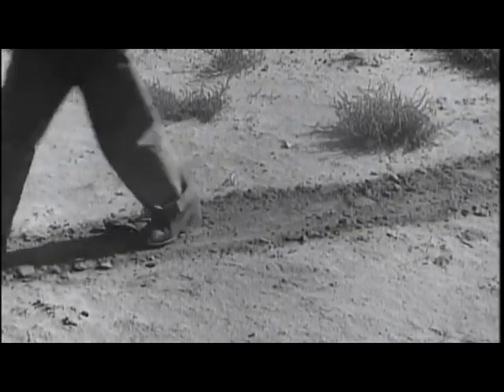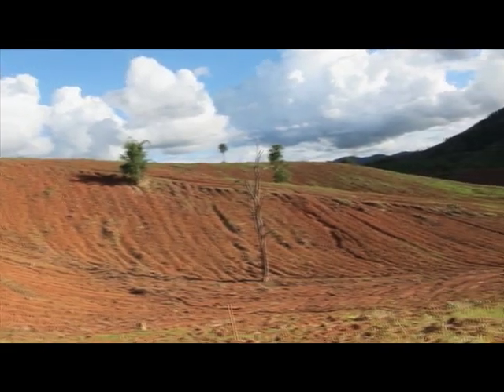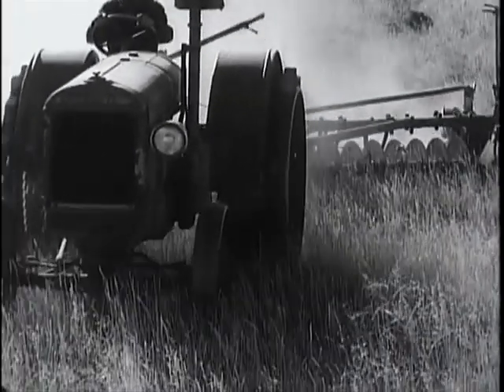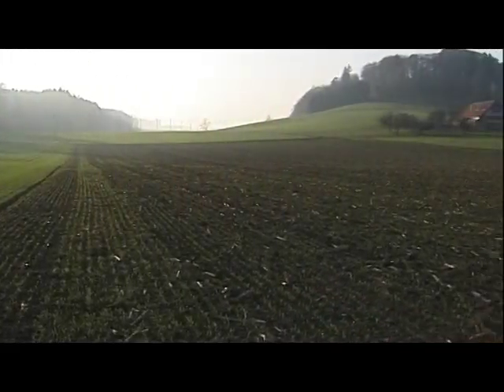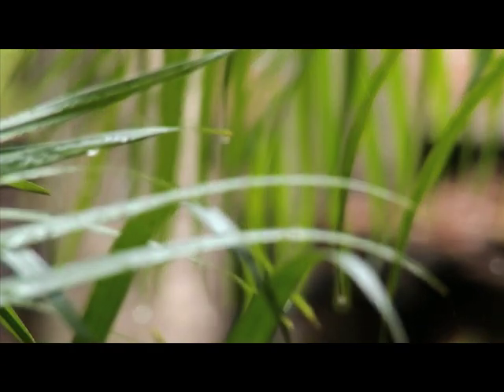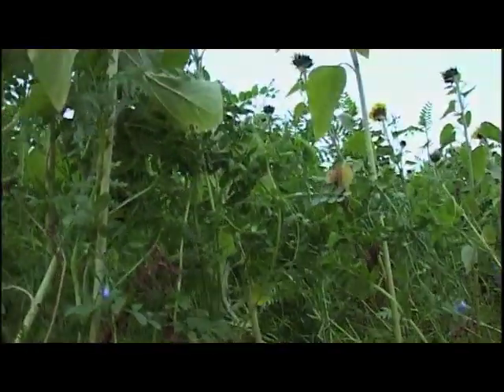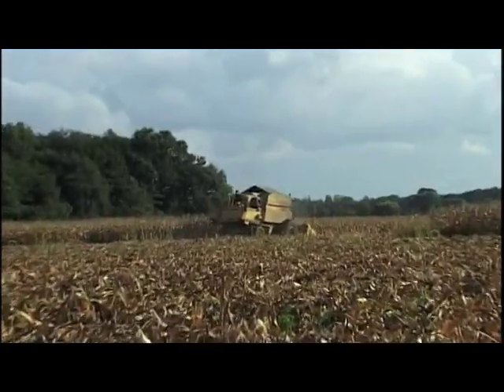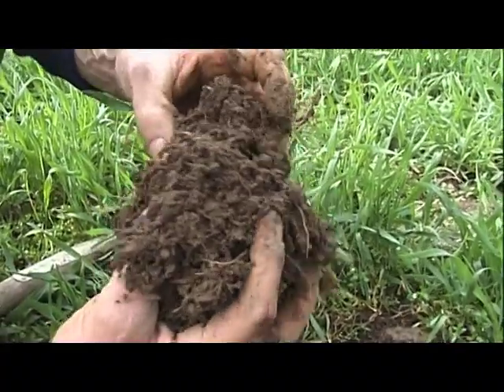World Bank: No-Till Agriculture Prevents Soil Erosion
Soil erosion has become a growing problem as Climate Change destroys soil through droughts and floods. But a World Bank supported practice known as Conservation Agriculture not only protects the soil, it also saves farmers time and money.